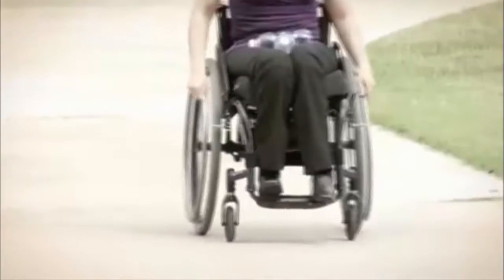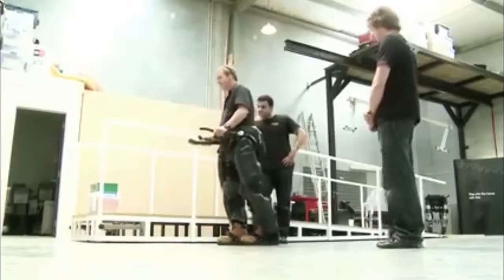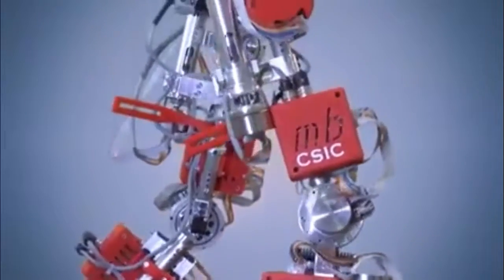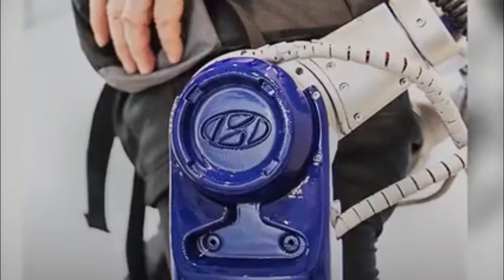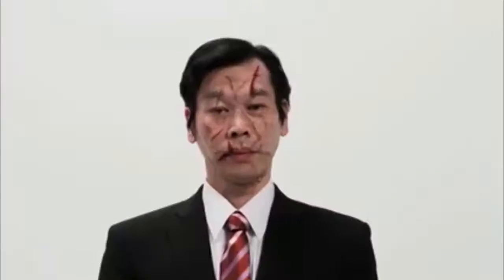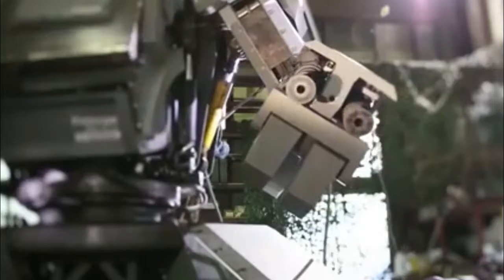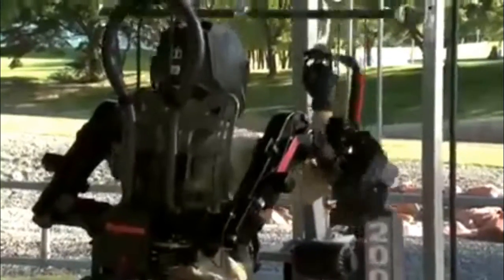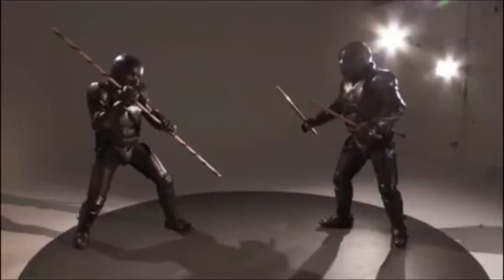MANUSIA INDONESIA LEBIH BAIK GILA SAINS DARIPADA GILA AGAMANYA SUPAYA BERGUNA HIDUPNYA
KAFIR SEMUA PENEMUNYA, KAPAN KAUM GILA AGAMA MENEMUKAN PENOLONG MANUSIA ?